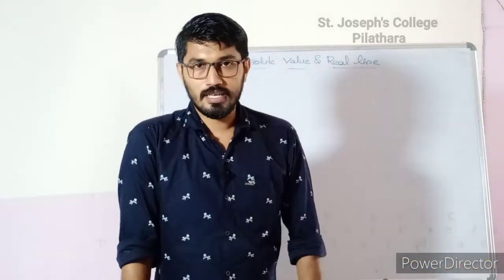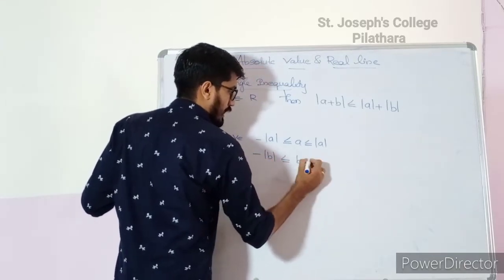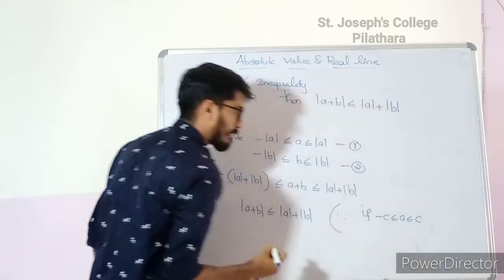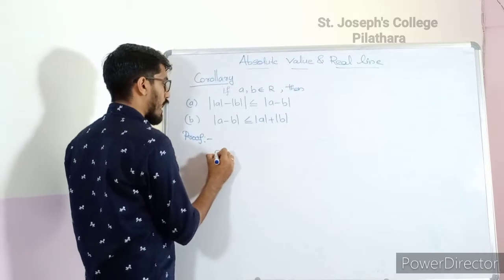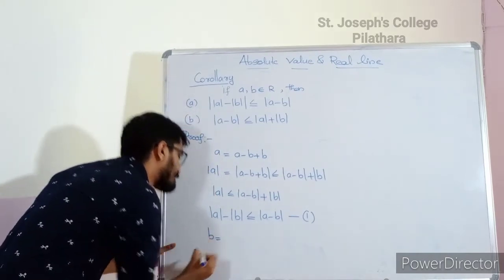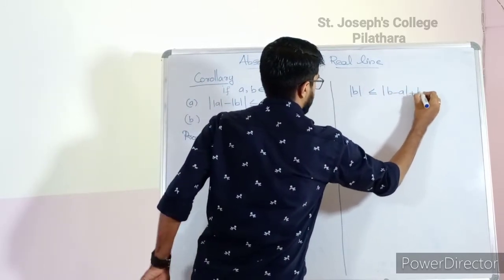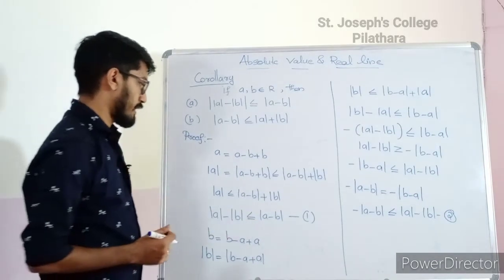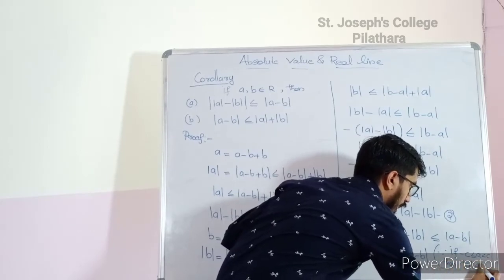BSc Mathematics 5th Semester Paper-Real analysis Module-1 Topic- Triangle inequality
BSc Mathematics
5th Semester
Paper-Real analysis
Module-1
Topic- Triangle  inequality
Lecture taken by- Vinoj C, Assistant Professor, Department of Mathematics, St. Joseph's College, Pilathara.